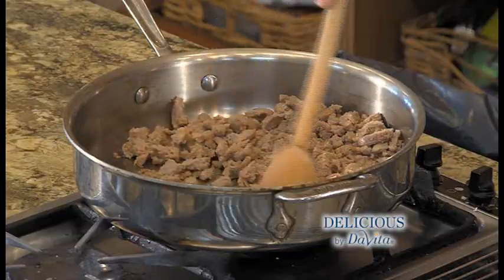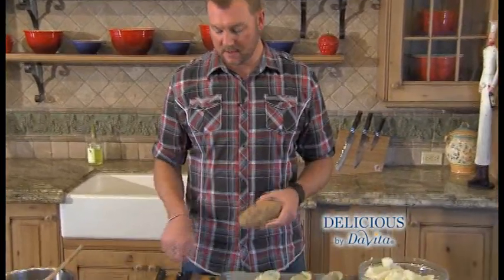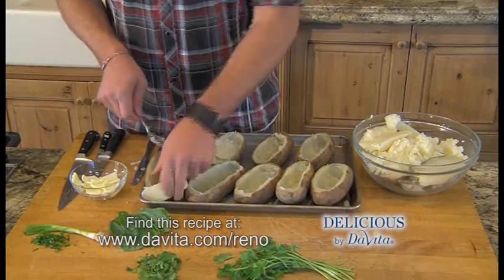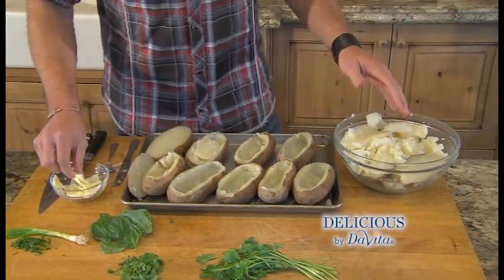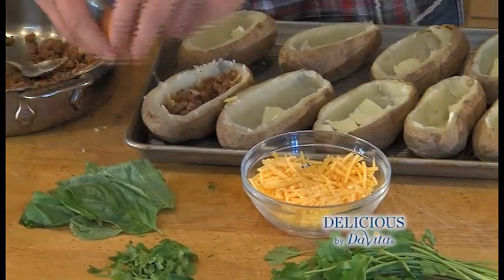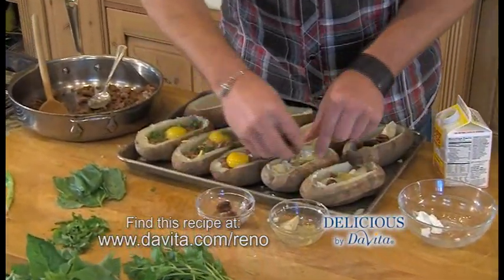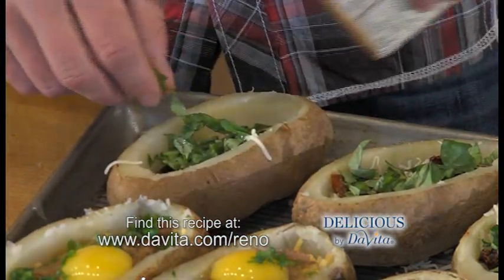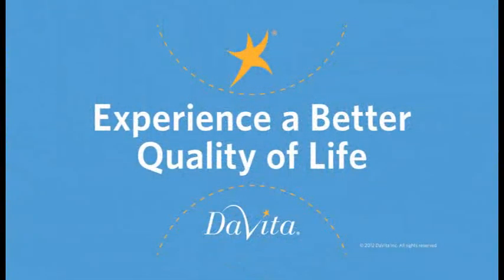Delicious By Davita: Loaded Baked Potatos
Delicious By Davita Recipe as seen on HealthyReno.com